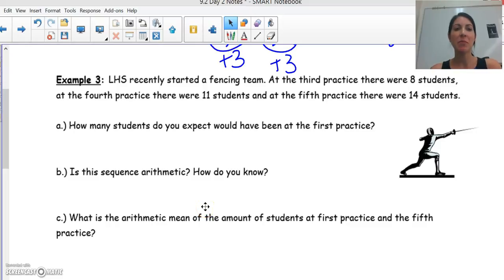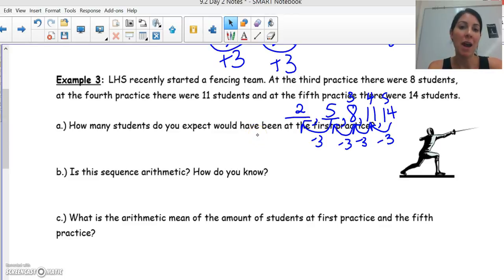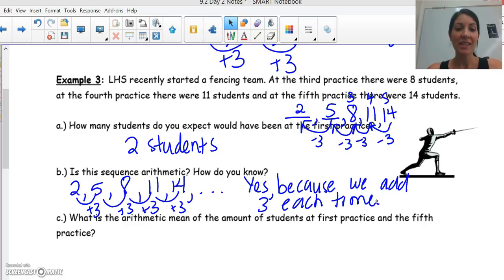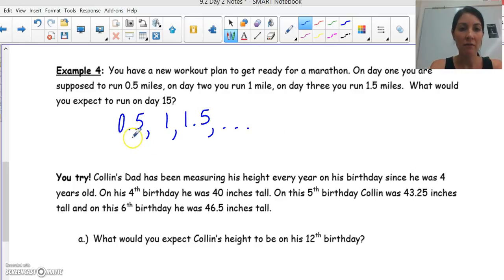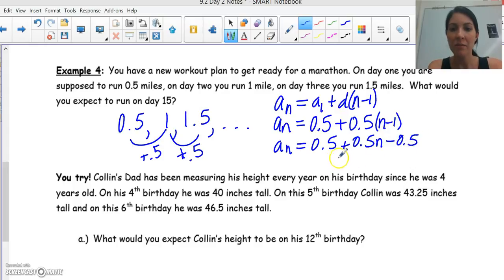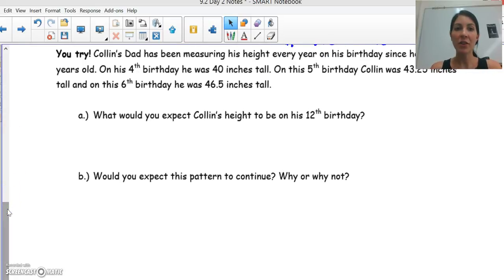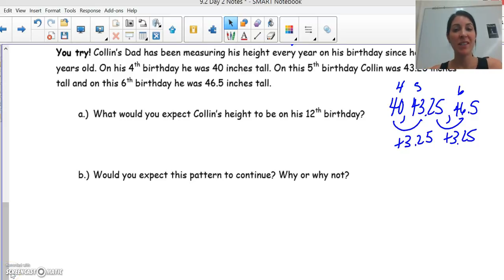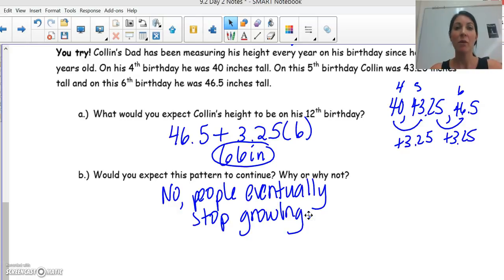9.2 Day 2 Video 2